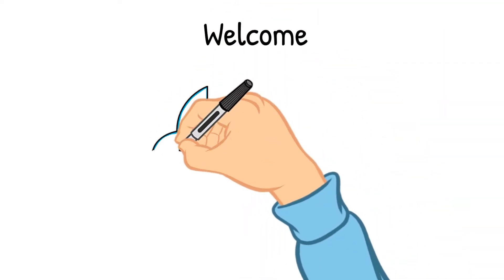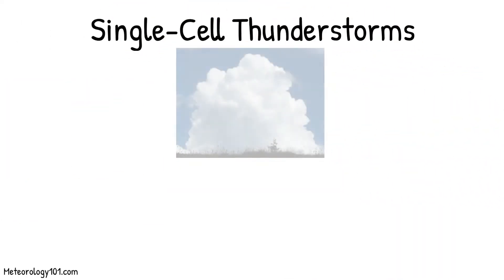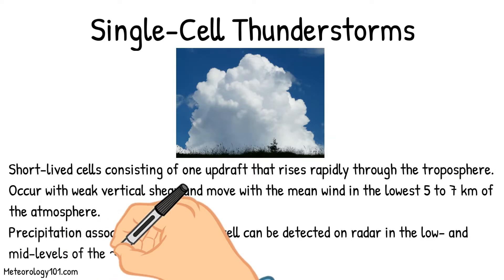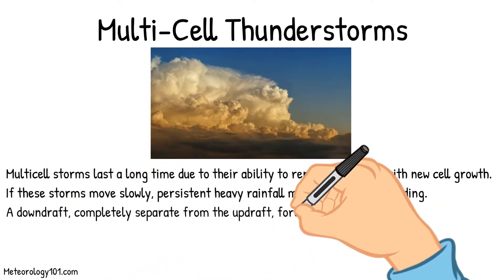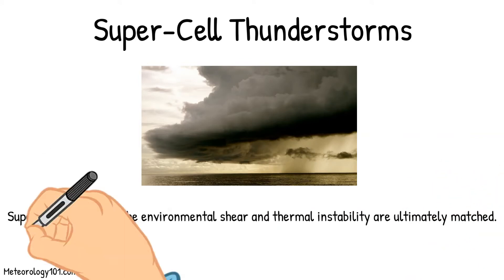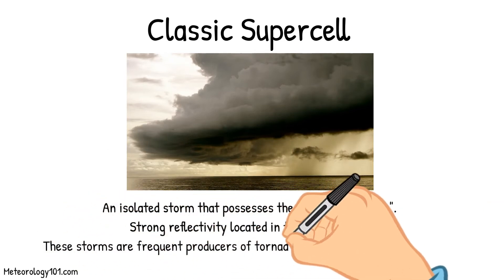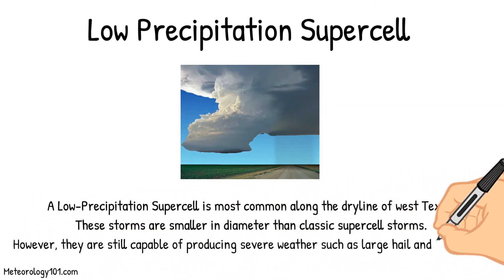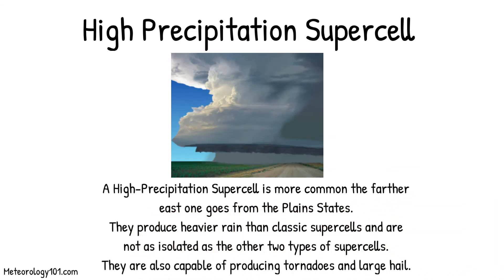Types Of Thunderstorms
The difference between types of thunderstorms from single cell air mass thunderstorms to the types of supercell thunderstorms.